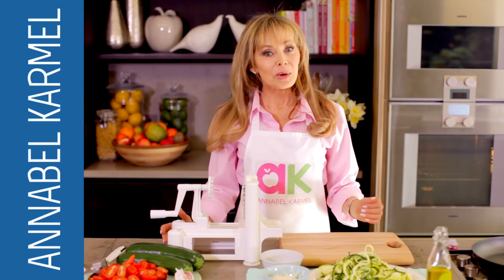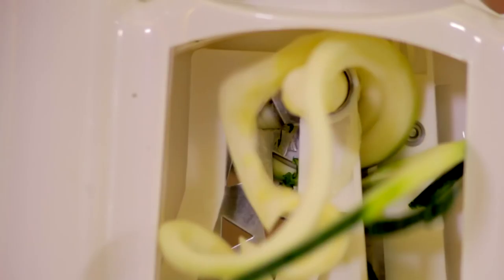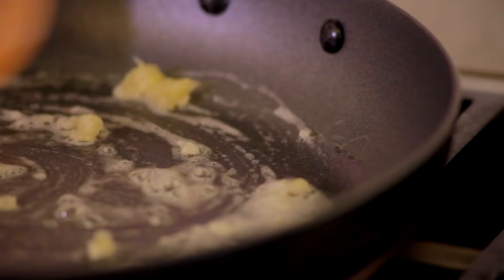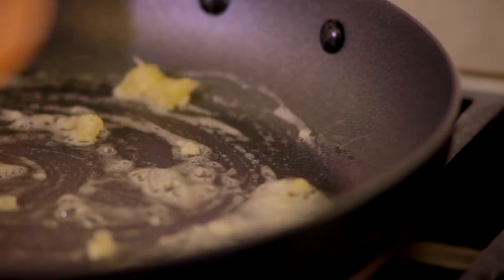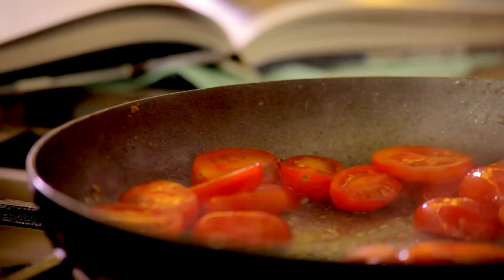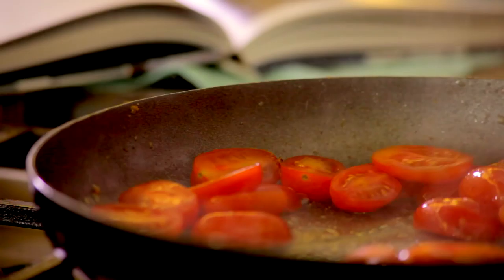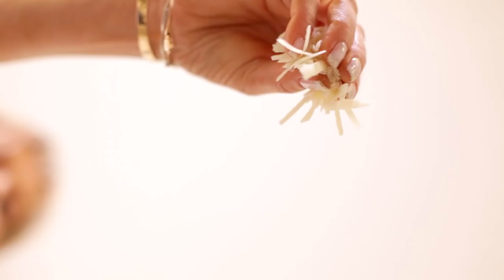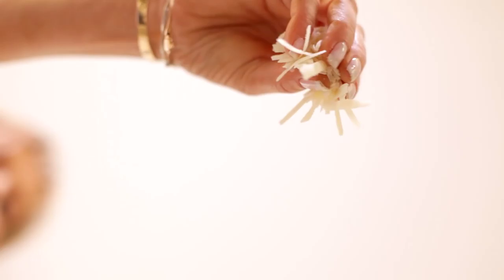Super-quick courgette spaghetti | Annabel Karmel's Busy Mum's Cookbook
All hail the spariliser: the simple kitchen gadget for sneaking veggies into fussy eaters. Here, Annabel Karmel cooks up a quick, fresh courgetti dish with cherry tomatoes and herby pesto - perfect for a light lunch or dinner on summer days.

Find this recipe and more inside Annabel Karmel's new book; Busy Mum's Cookbook.

Courgette spaghetti

Makes 4 portions. Prep: 4 mins Cook: 6mins

INGREDIENTS

4 large courgettes

3 tbsp olive oil

2-3 garlic cloves, crushed

250g (9 oz) cherry tomatoes, halved

2 tbsp fresh green pesto

50g (2 oz) Parmesan cheese (or alternative vegetarian hard cheese), grated

METHOD

1. Put the courgettes through a spiraliser to make long spaghetti-like strands.

2. Heat 2 tablespoons of the olive oil in a large frying pan over a medium heat. Add the garlic and fry for a few seconds, then add the spiralised courgettes to the pan. Toss over a high heat for 2-3 minutes, until just softening, then remove and set aside on kitchen paper.

3.Return the frying pan to the heat, add the remaining olive oil, then fry the tomatoes for 2 minutes. Season, add the spiralised courgettes, pesto and grated Parmesan, toss until heated through and serve immediately.